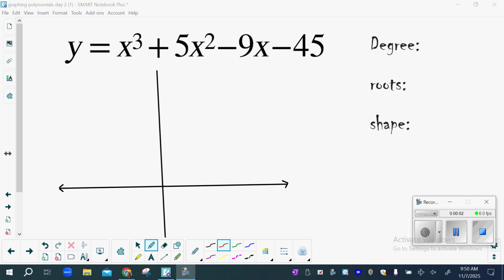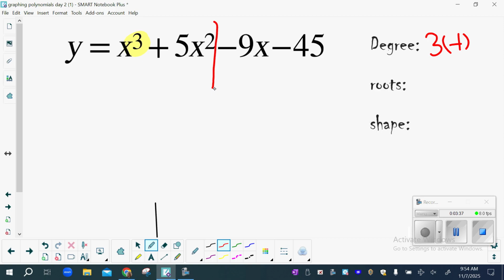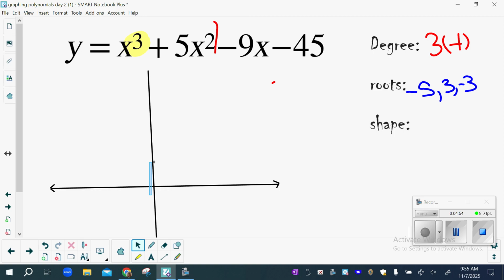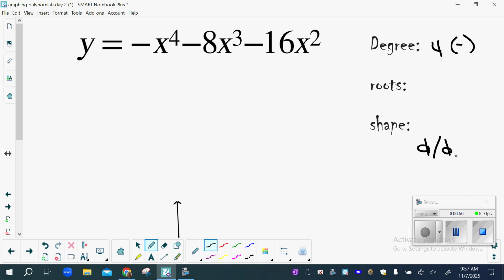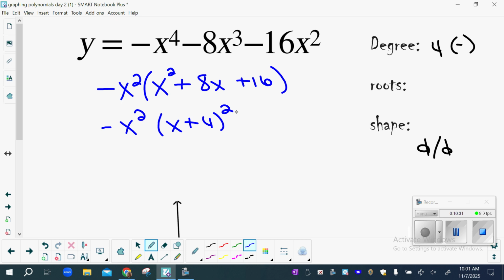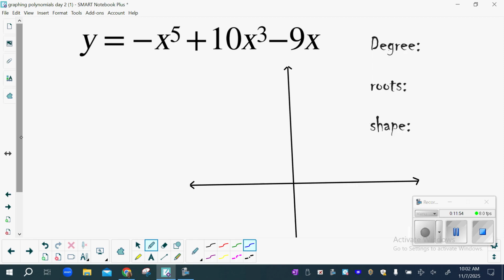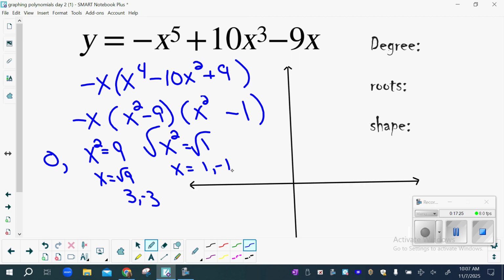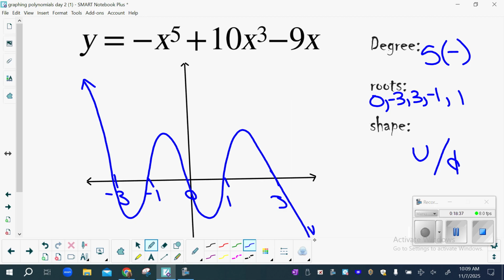November07 poly graphing day 2